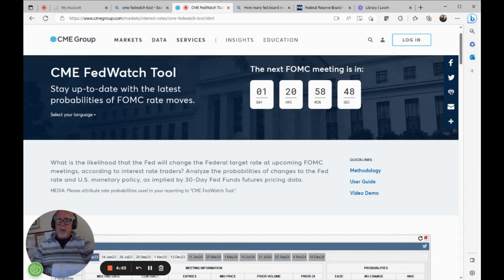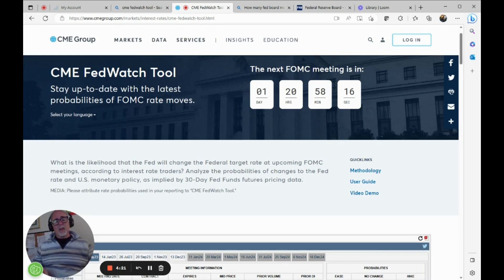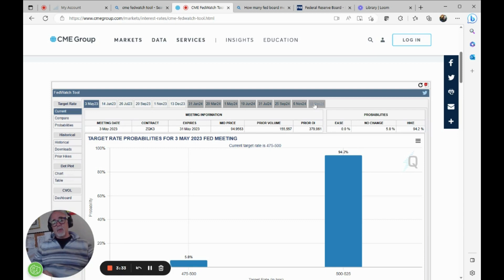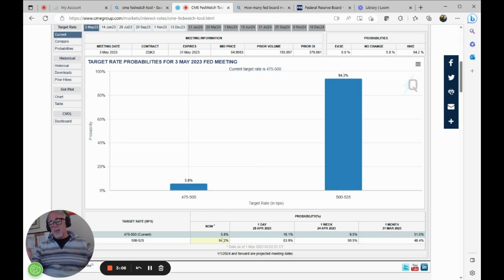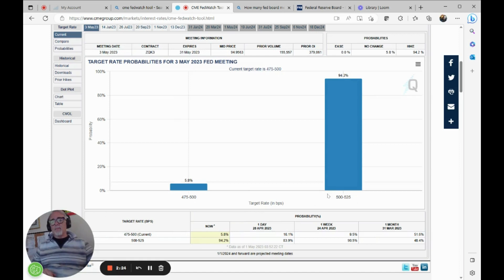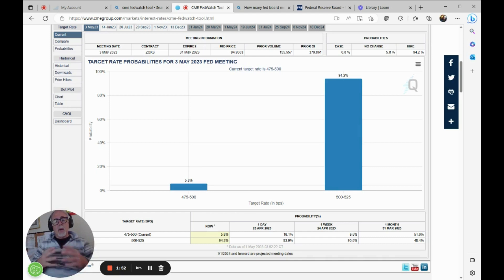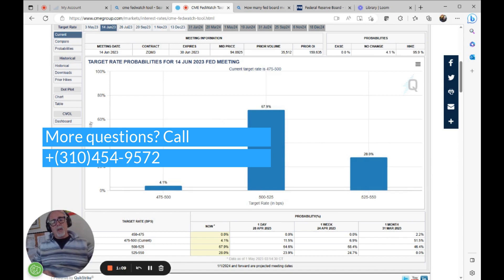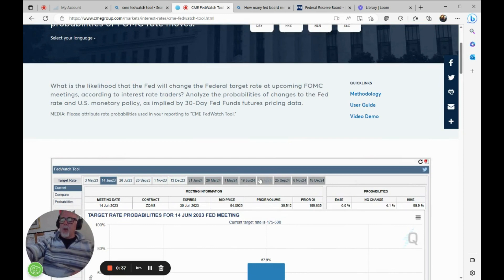Intro to CME FEDWATCH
On another installment of Commodity Corner, Senior Commodity Broker John Thorpe of Cannon Trading Company goes over using the CME FEDWATCH tool in time for the upcoming FOMC announcements.

Cannon Trading Company is an online commodity and futures trading firm based out of Los Angeles, California. We offer expert advice on commodities futures trading to both inexperienced and experienced traders.